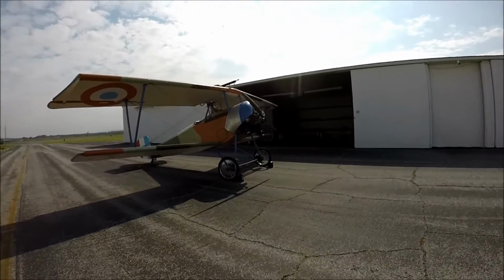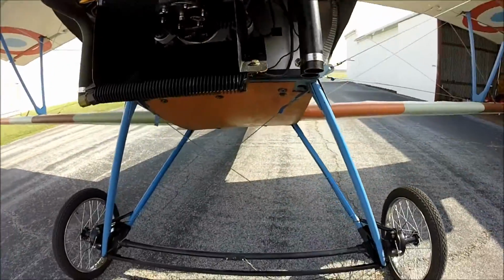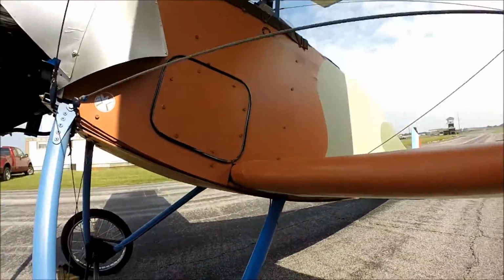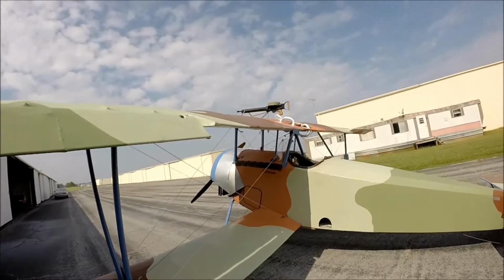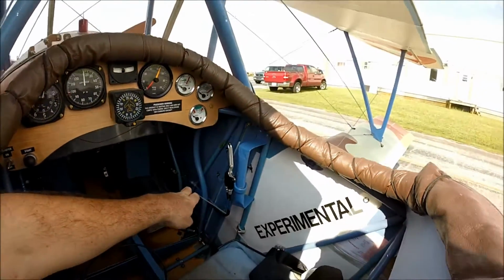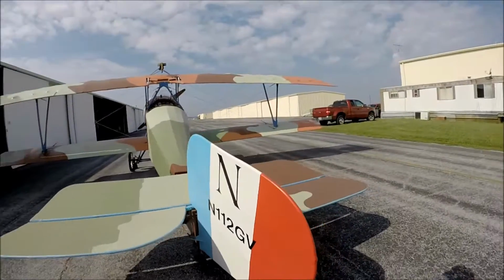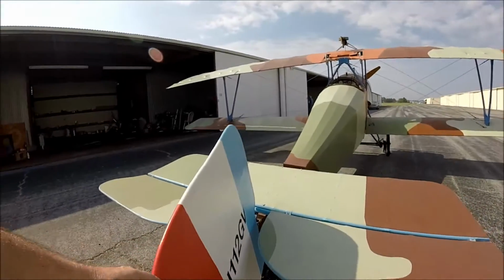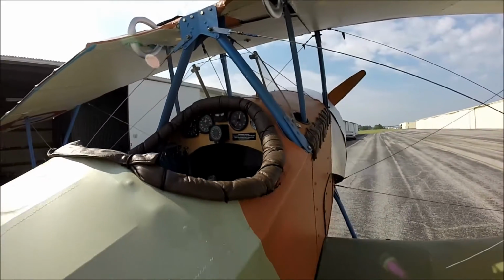Nieuport Walk Around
Just a quick walk around of my 7/8ths scale Nieuport 11.

A few things I didn't really go into - the engine is a 1915cc direct drive VW engine swinging a Culver prop.  While the ailerons and elevator are push-pull tubes, the rudder and tail wheel are cable pulled.  I used part of a kit for the gun, using the magazine drum.   She takes off and lands at about 35 miles per hour and cruises at about 60-65.

And she is wonderful in the air, wheel lands beautifully, and makes me look good

Bert Sparrow set the standard for a walk around with his Fokker DVII: